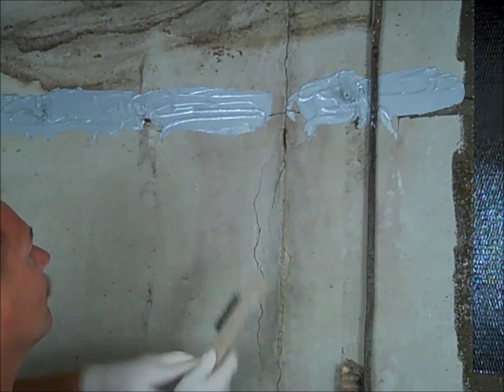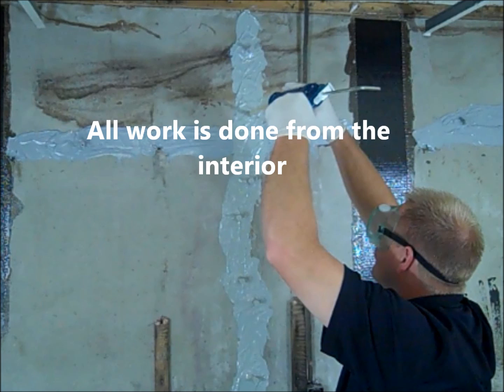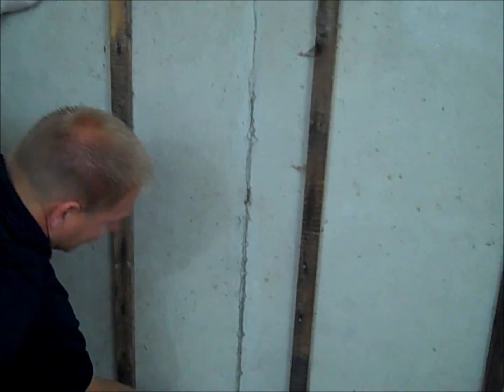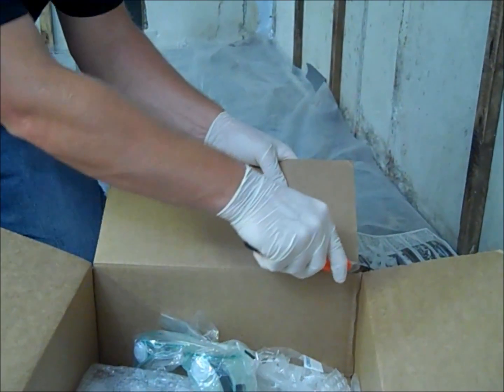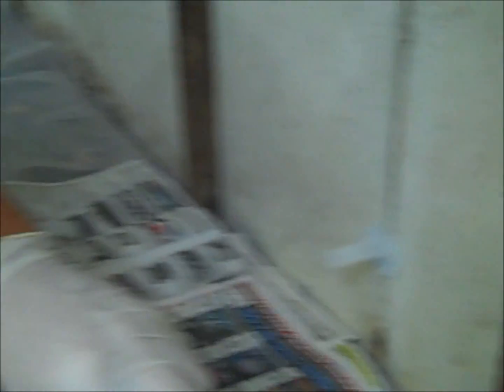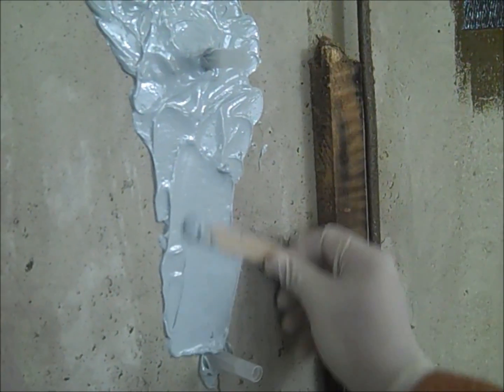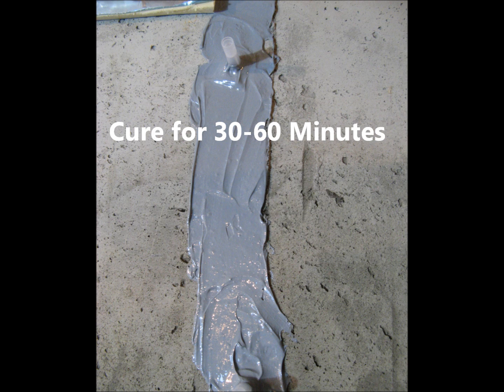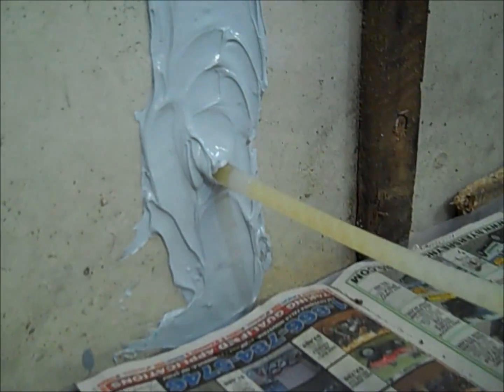6-10′ Epoxy Concrete Foundation Crack Repair Kit for the DIYer-How to Video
to purchase our kit.

Instructions for Applied Technologies' 6-10' Epoxy Crack Repair Kit.  Applied Technologies puts professional grade epoxy concrete foundation crack repair materials in a kit for the DIY user.  This kit uses A-Tech 212 LV, a high quality, low viscosity epoxy resin that meets ASTM C-881 "Standard Specification for Epoxy-Resin-Base Bonding Systems for Concrete."  This video shows how to perform a repair on a single crack in a concrete foundation.  After the A-Tech 212 LV cures the basement crack will be sealed against water.  A-Tech 212 LV is stronger than the concrete in both compressive and tensile strength.  We have kits for larger size repair projects too.